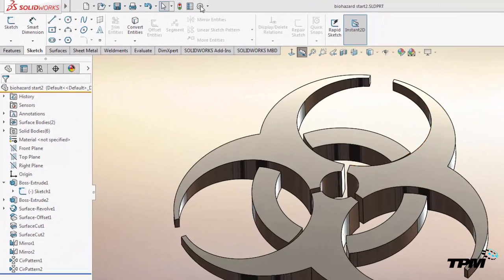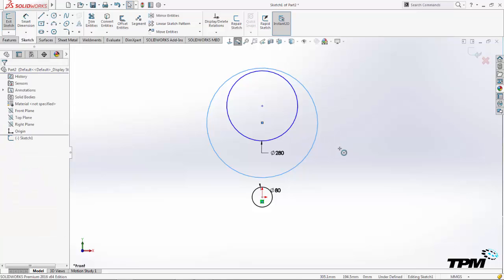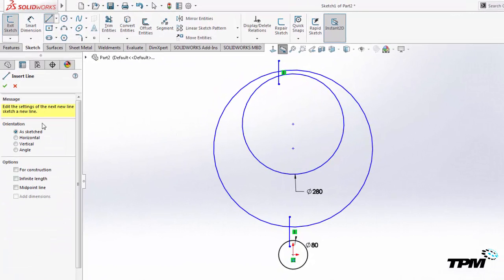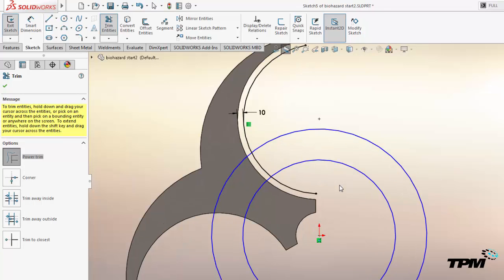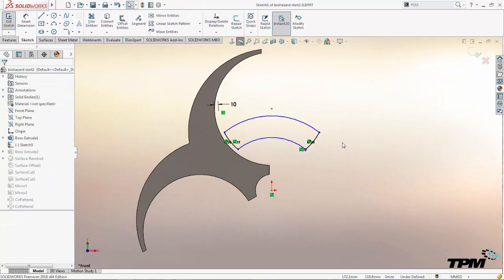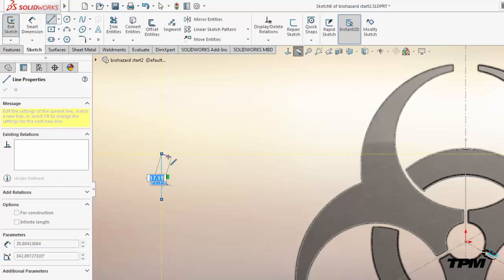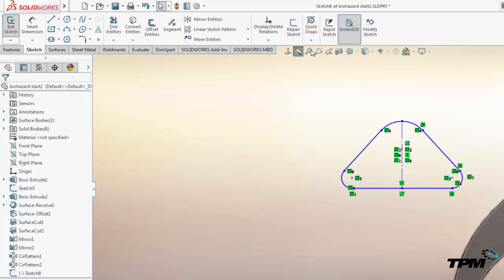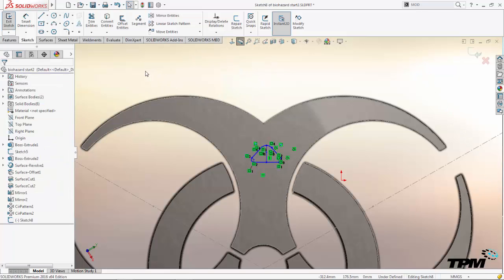Three Minute Thursday: Sketching Tips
Today’s video offers a wide range of sketch tools/tricks for all skill levels.  Check out the video to see most of them in action.